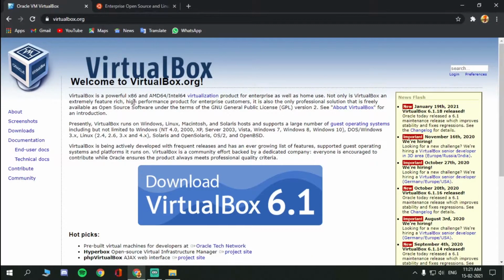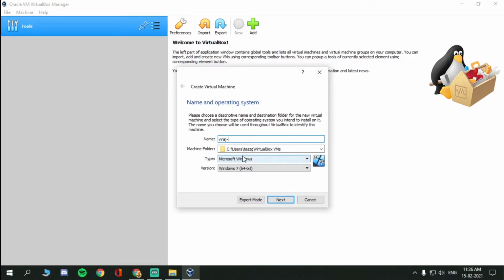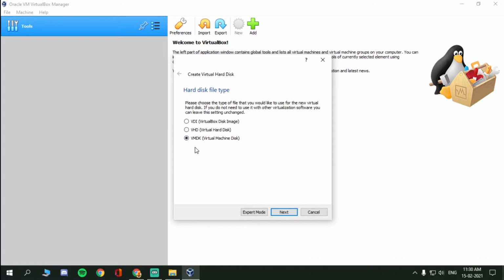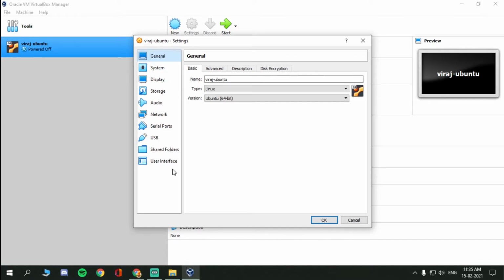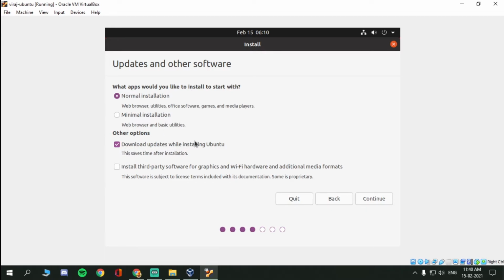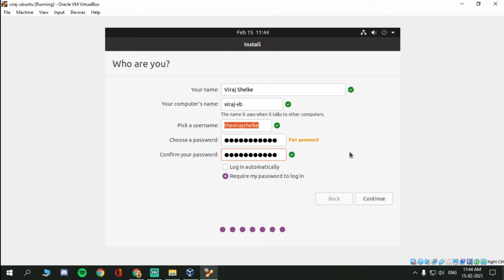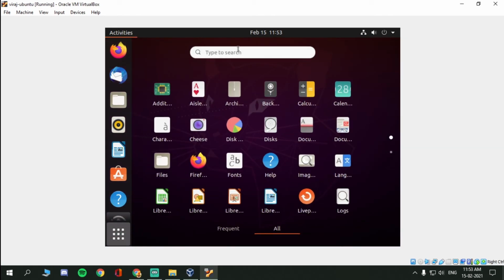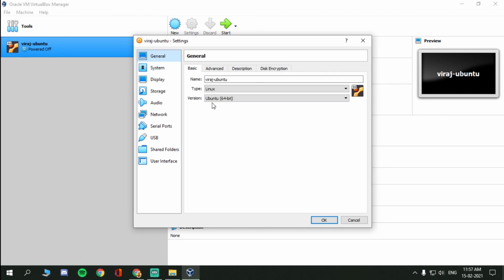VirtualBox – Installing Ubuntu Linux on Windows 10 [Detailed Explanation For Beginners]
The video has a lot of explanations so I'll recommend watching the complete video. In case you need some specifics, use the following break up of the video.

0:00   - Introduction
0:22   - Prerequisites - Downloads & Installation (VirtualBox, Ubuntu ISO)
3:48   - Creating a virtual machine with a detailed understanding
12:58 - Installing Ubuntu on the virtual machine
23:04 - Booting our virtual machine for the first time
24:19 - Login to Ubuntu and explore it a bit!
26:29 - Some more explanation about this virtual machine environment
27:03 - How do you use the virtual machine in the full-screen mode
28:51 - Concluding the video - Part 1 (hahaha!)
29:43 - Some insights about a common error - 'Invalid Settings'
30:29 - Finally! Concluding the video - Part 2 :)